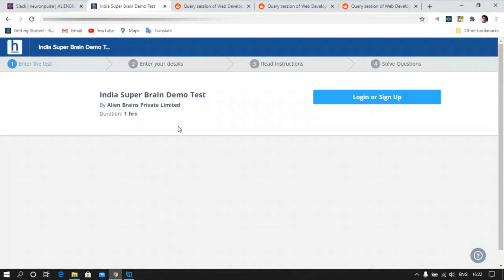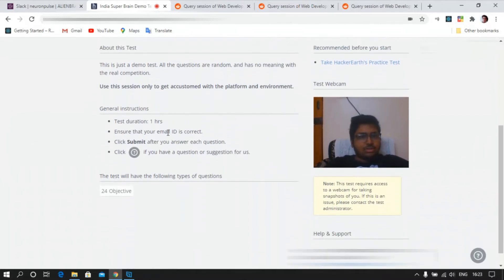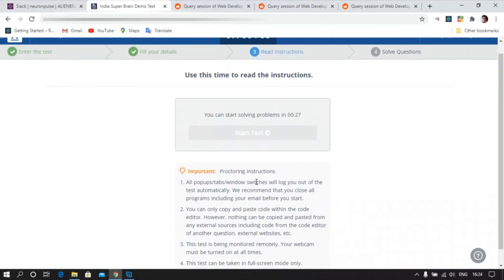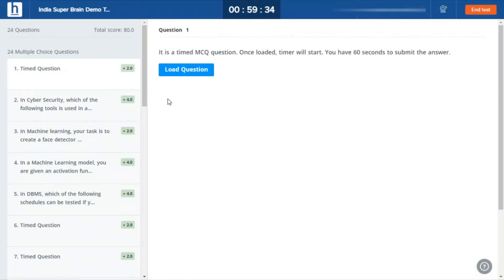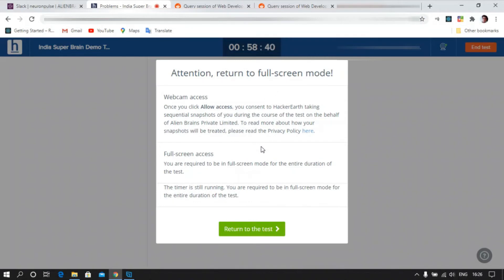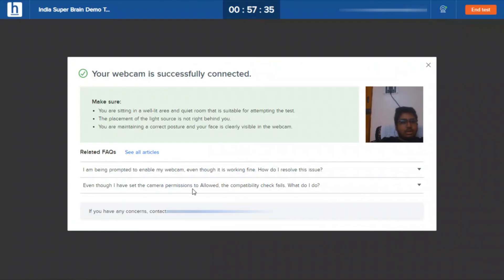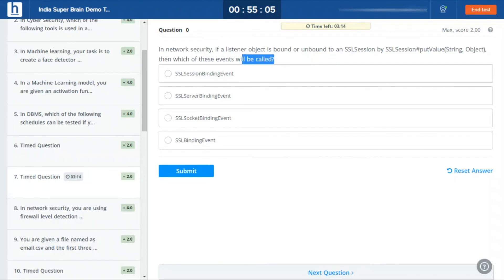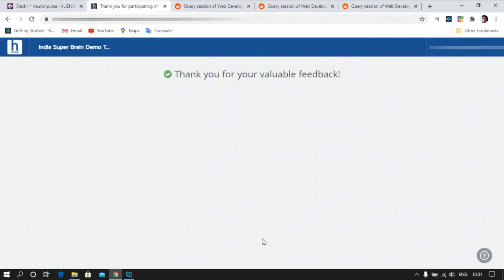How to give exam in Hackerearth for India's Super Brain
This video contains tutorial on how to give the test in HackerEarth. The questions are nowhere related to the real exam.